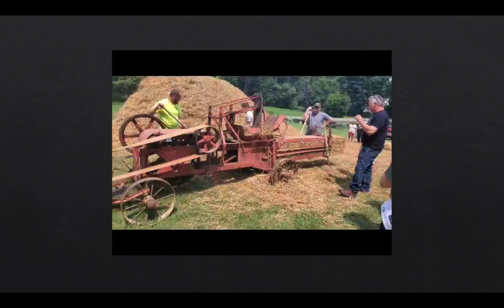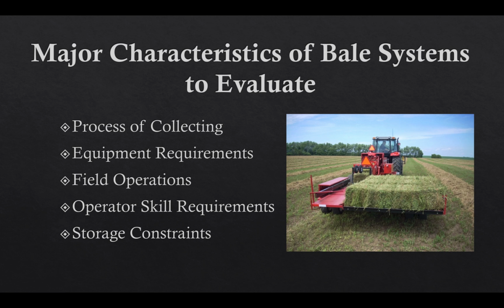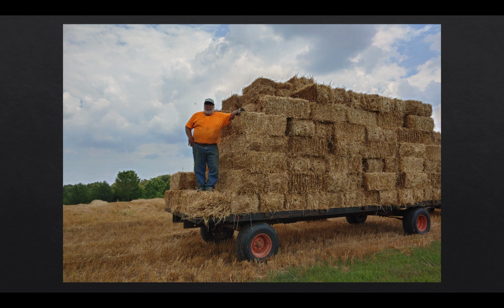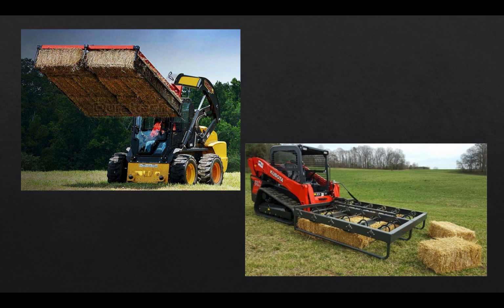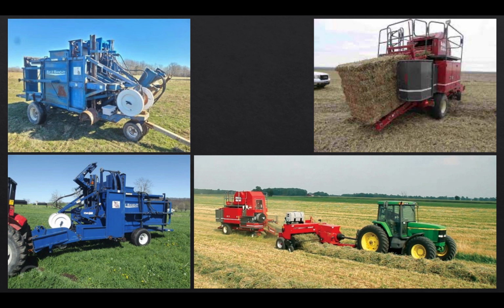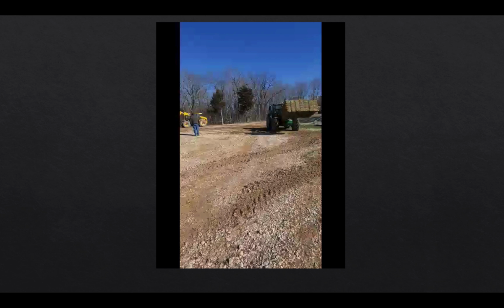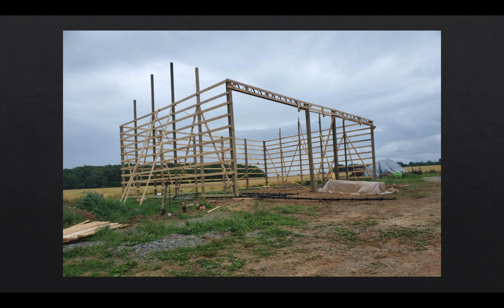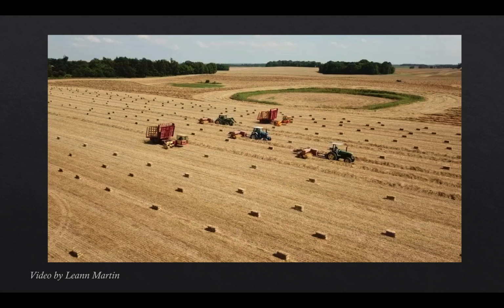Collecting and Storing Small Square Bales-Dennis Wright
This presentation was given as part of the 2023 Kentucky Alfalfa and Stored Forage Conference held on February 21 in Cave City, KY.